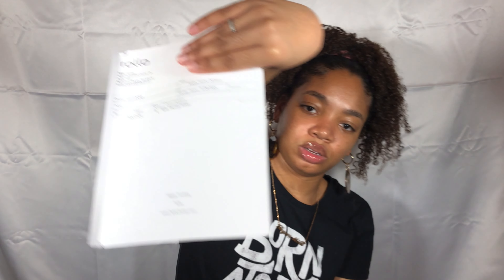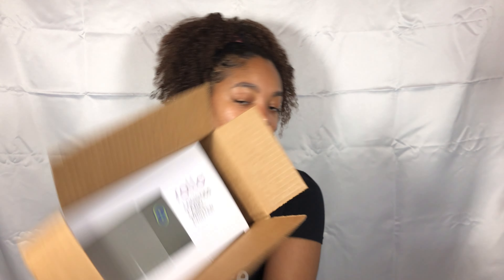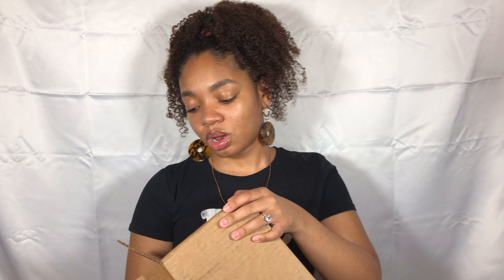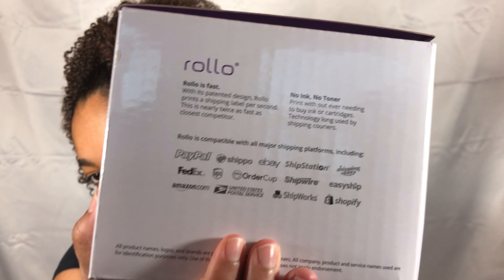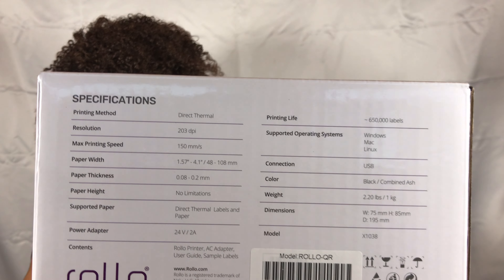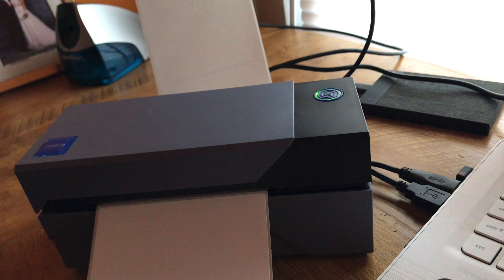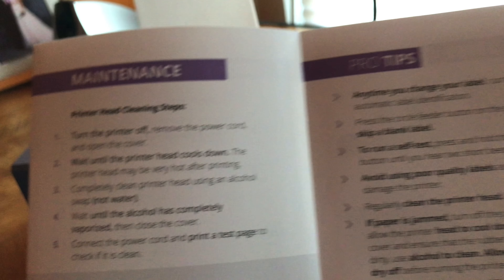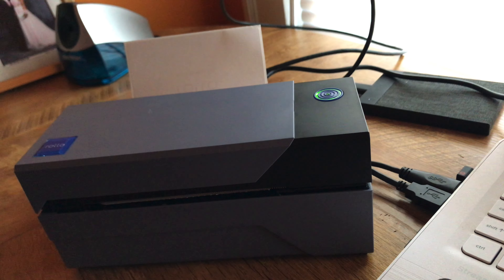ENTREPRENEUR LIFE EP. 6: ROLLO Label Printer UNBOXING + DEMO | The SugarMilk Show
Hey Sugar Loves! In this video I inbox my new Rollo Label Printer! I also take you all through a demo of me using the printer to fulfill orders! I had a minor technical difficulty but I show how I fixed that as well! I hope you enjoy and stick around for my entrepreneur journey!

Robin Hustin x TobiMorrow - Light It Up (feat. Jex)
Asketa & Natan Chaim x Requenze x M.I.M.E -Warriors